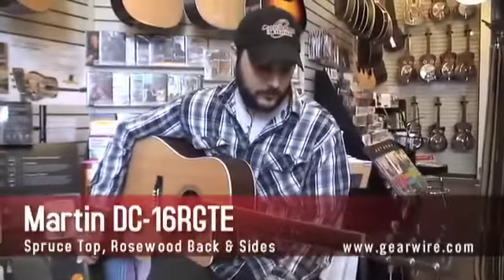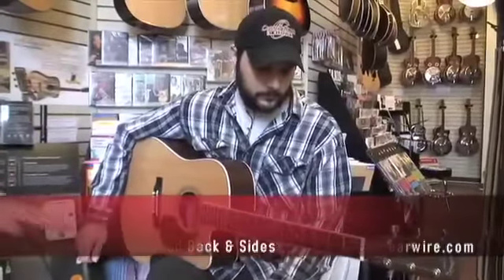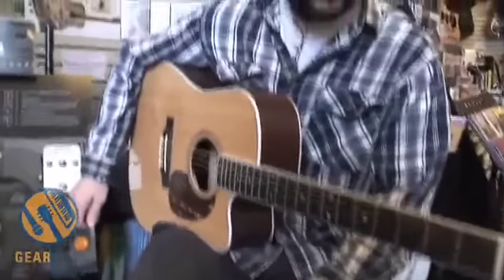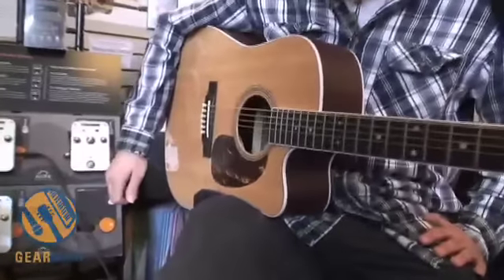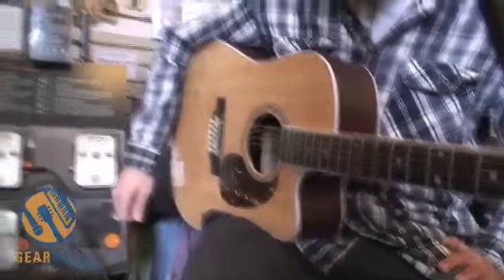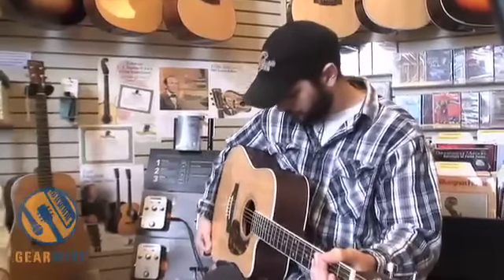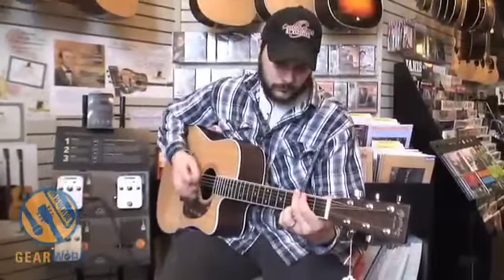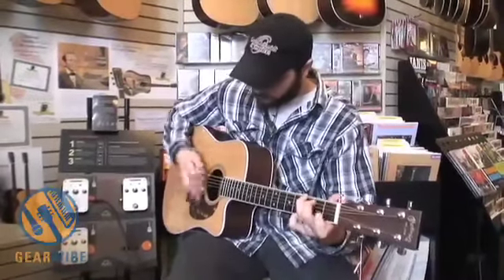Martin DC-16RGTE And Alvarez RF20SC: Comparing Pickups On Guitars With Different Finishes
We're back at Old Town School of Folk Music with Tim Joyce, a Martin DC-16RGTE and an Alvarez RF20SC to talk about acoustic pickups. These guitars both have pickups built in, and Tim talks about the differences between pickups on guitars with different finishes.